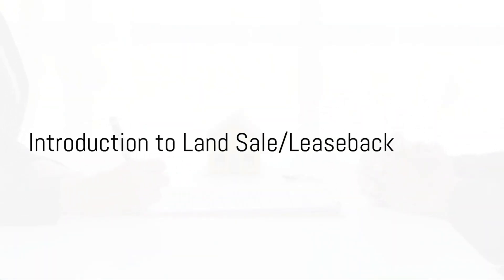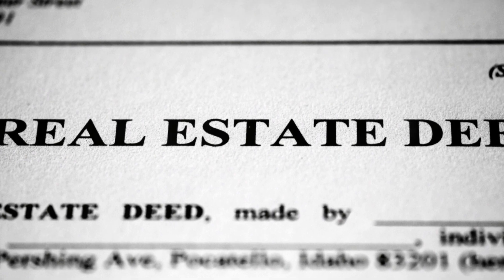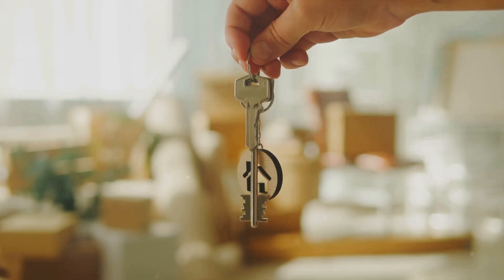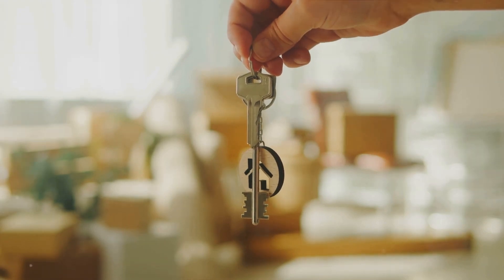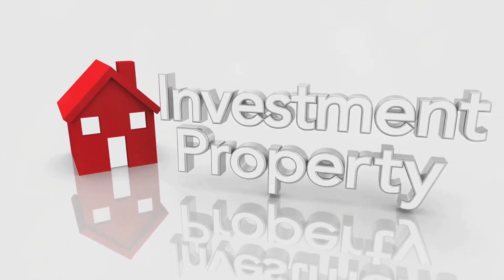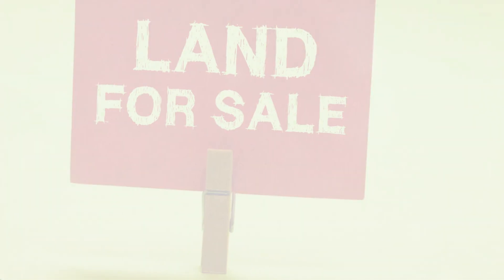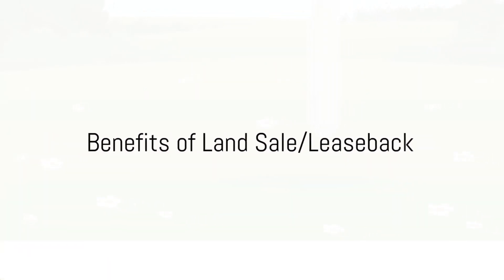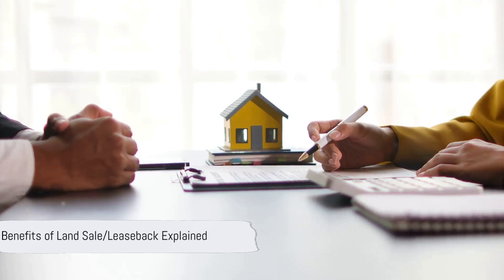Unlocking Equity Land Sale Leaseback Explained | Creative Global Funding Services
In this video, Creative Global Funding Services provides a comprehensive explanation of the concept of unlocking equity through land sale leaseback arrangements. Our experts delve into the intricacies of this innovative financing strategy, offering insights into its benefits and how it can be effectively utilized to leverage existing assets for capital infusion. Whether you're a landowner seeking liquidity or a business looking to optimize your financial structure, understanding the dynamics of land sale leaseback can be instrumental. Watch now to learn more about this creative funding solution and how it could potentially transform your financial landscape. Don't miss out on this opportunity to explore new avenues for growth and prosperity with Creative Global Funding Services. Unlock your equity potential today!

Timecode:
0:00 - Intro Video
0:20 - Video Title
0:30 - Video About